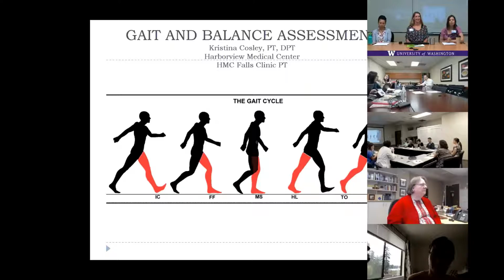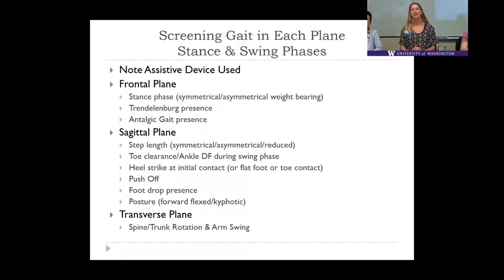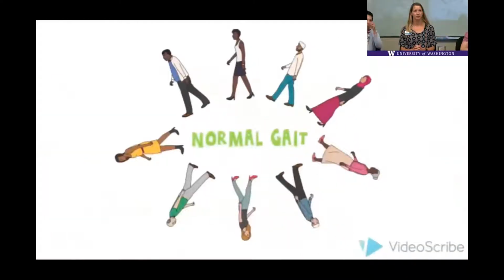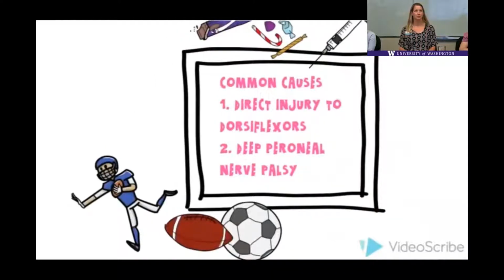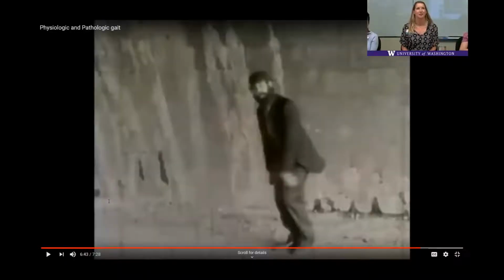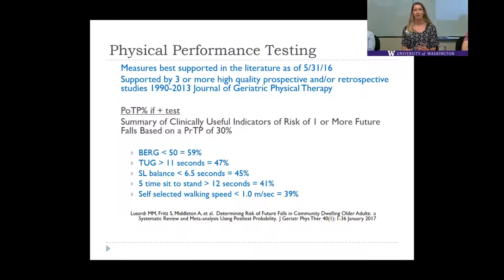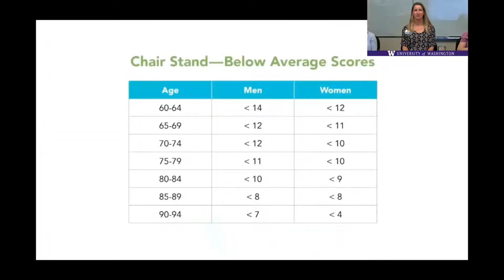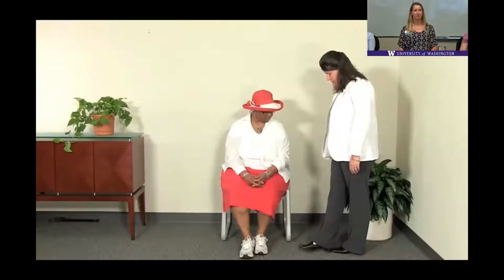Gait and Balance Assessments for Primary Care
Project ECHO - Geriatrics
August 16th, 2019
Kristina Cosley, PT, DPT